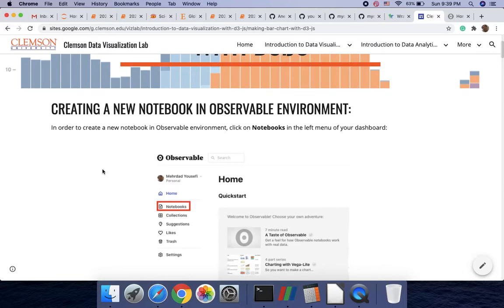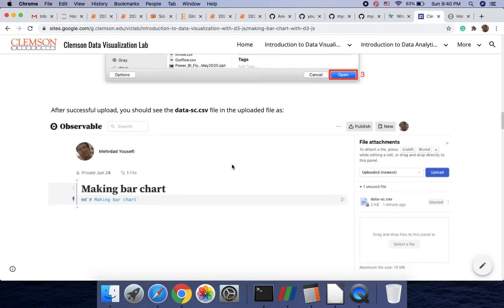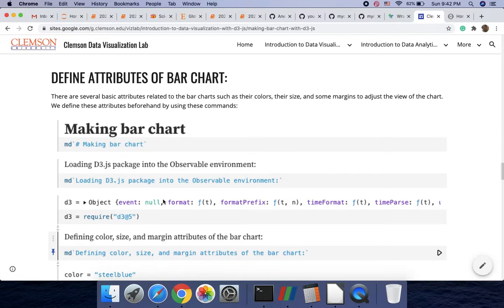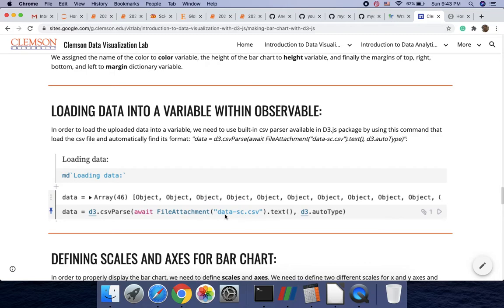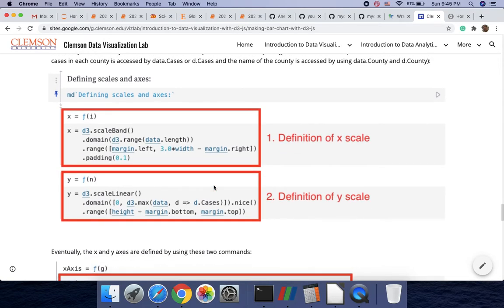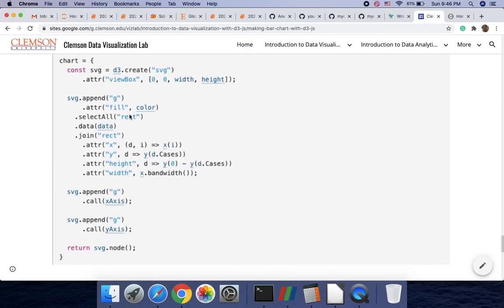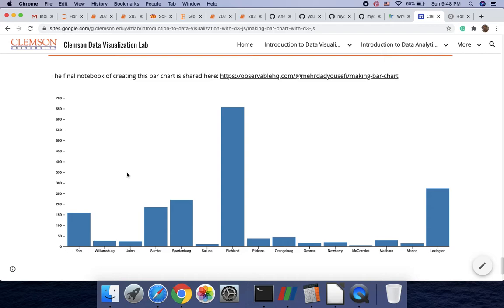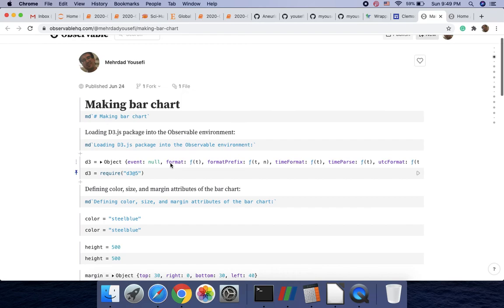Making a bar chart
Making a bar chart with D3.js